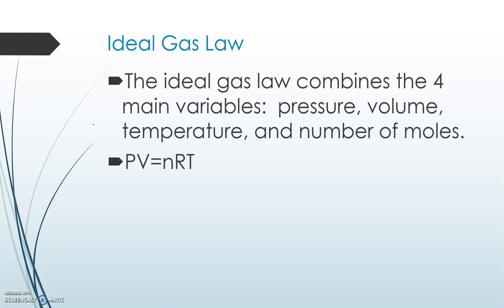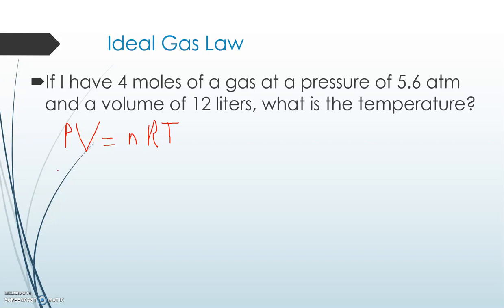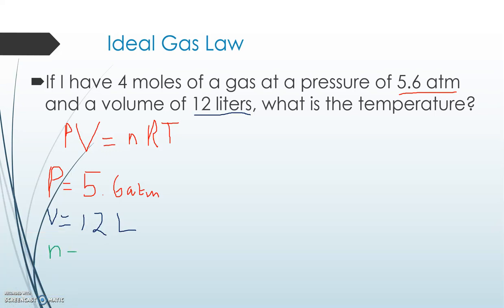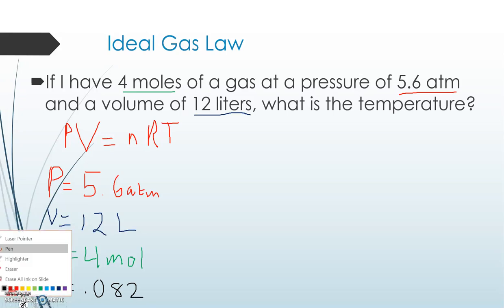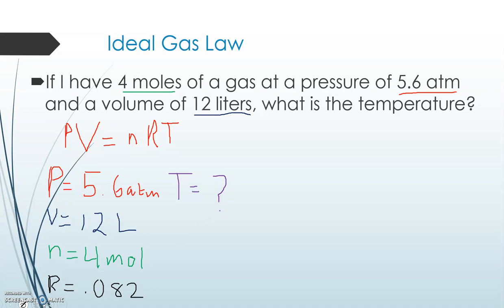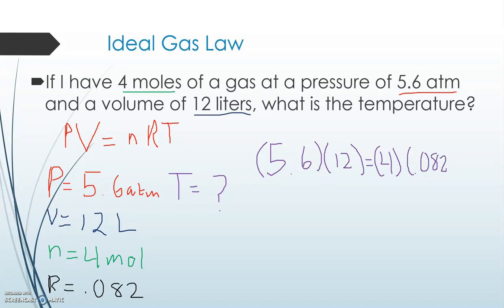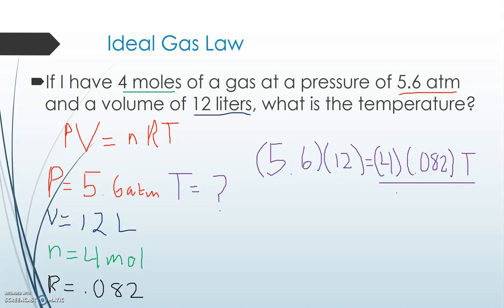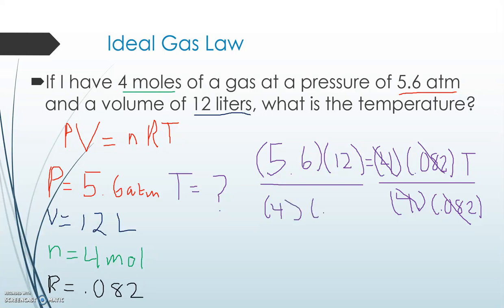Ideal Gas Law